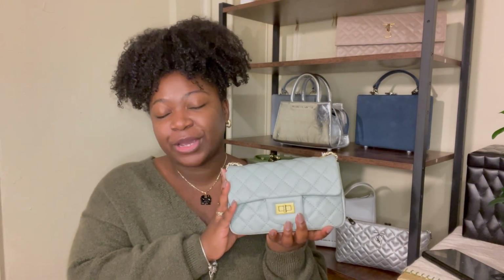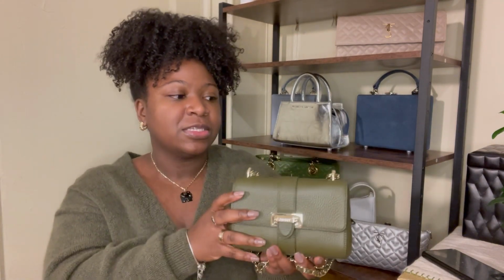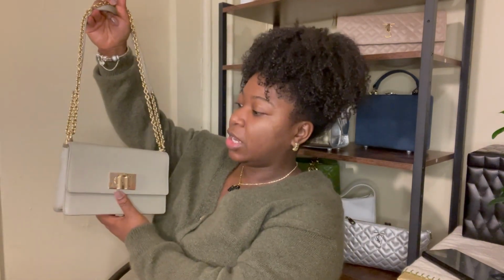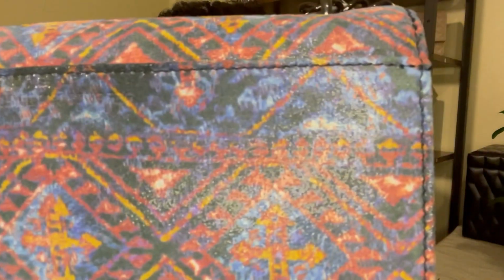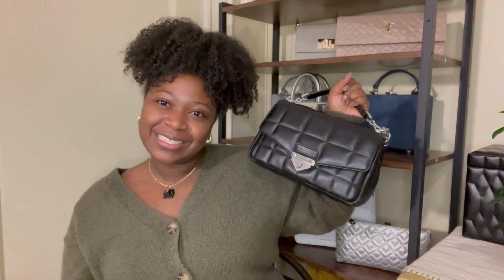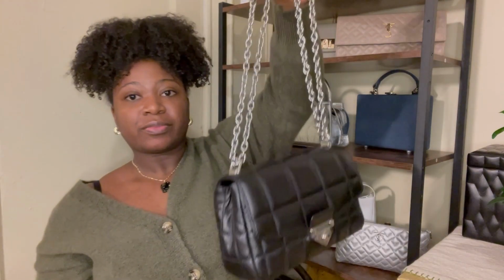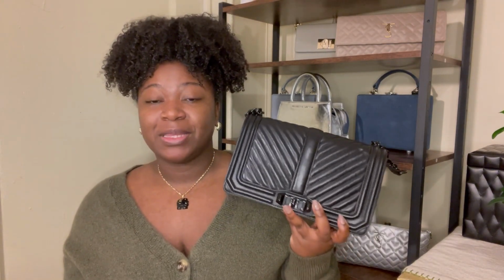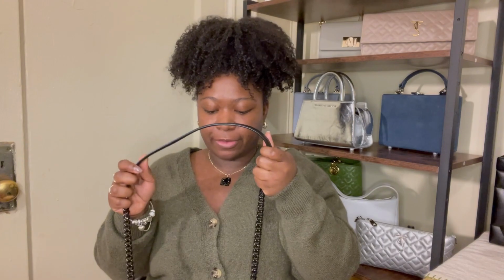CHANEL Classic Flap Alternative COLLAB! ​⁠@SimplyLadyM ​⁠@loyayyay ​⁠@DeeDee_Bean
Hey guys I hope you enjoyed this video. Please head on over to the other channels listed below. I am sure they have lots of goodies to show you as well and they are wonderful content creators as well. And if you have other bags that you feel would fit the  bill as well, share it in the comment section!